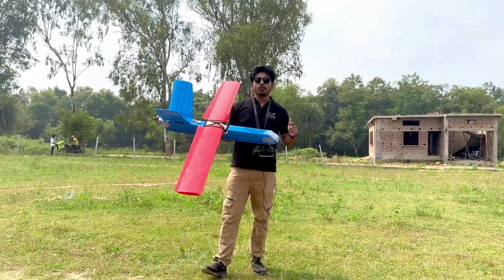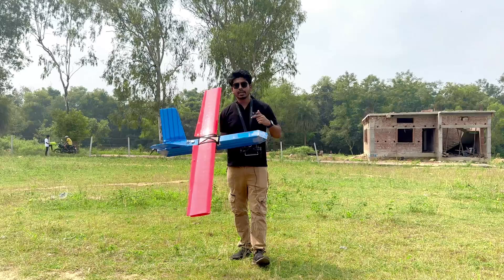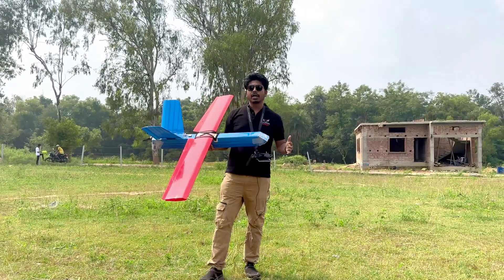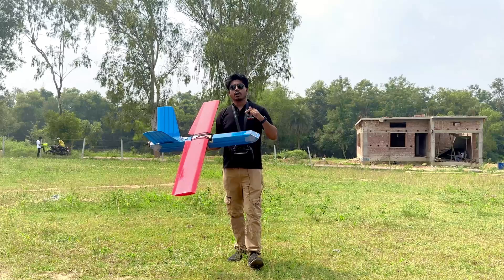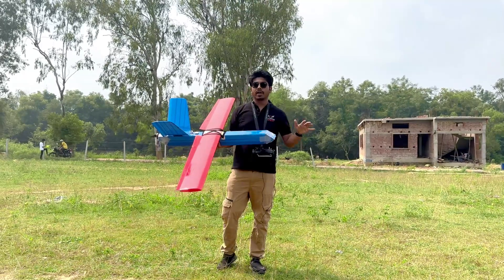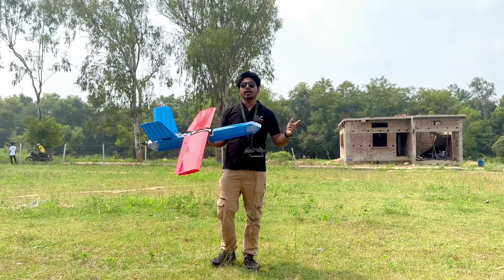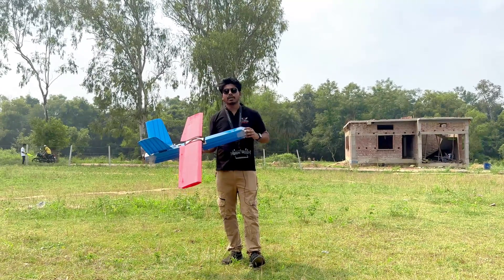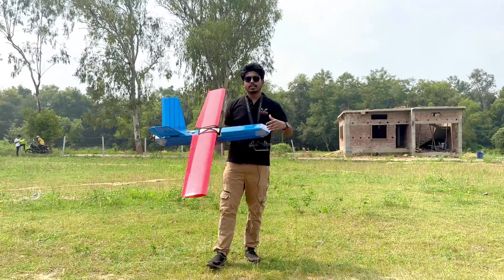Low-Cost Swarm Drone Prototype Testing Video-1 | Eagle1.0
Our Main object is to build Low-Cost Swarms of drones for Military applications.
We have designed a prototype and testing its capability in short range of up to 5km,its range can be enhanced upto 20km with a flight time of nearly  2hr.
In This Video, we are Auto Tuning and trimming our Vehicle -1 (Drone-1) for better flight performance.

Why Low Cost?
Low-cost swarm drones are a cutting-edge innovation in unmanned aerial technology, offering a cost-effective solution for various applications. These small, lightweight drones operate in synchronized groups, or "swarms," to achieve complex tasks with enhanced efficiency and precision.

Key Features:

- Affordable: Individual drone costs are reduced by leveraging mass production and commercial off-the-shelf components.
- Autonomous: Pre-programmed or real-time controlled flight patterns and behaviors.
- Scalable: Swarm size adaptable to mission requirements.
- Cooperative: Drones communicate and coordinate actions for collective objective achievement.